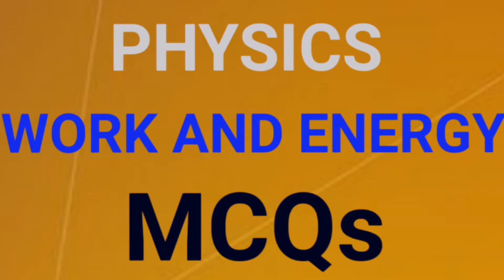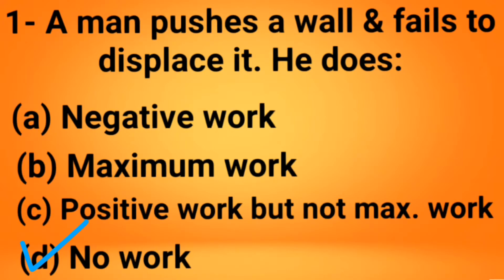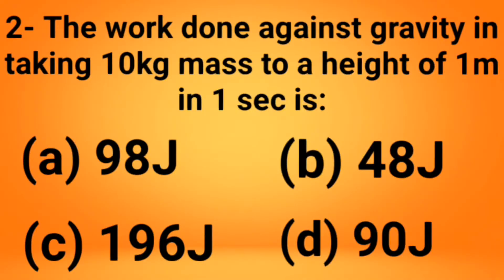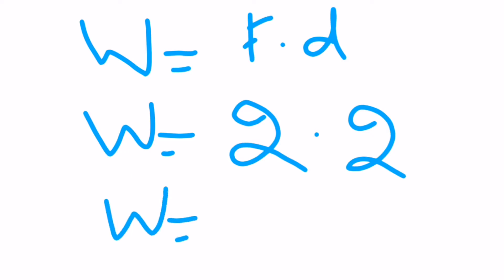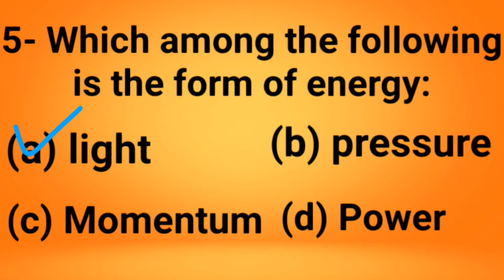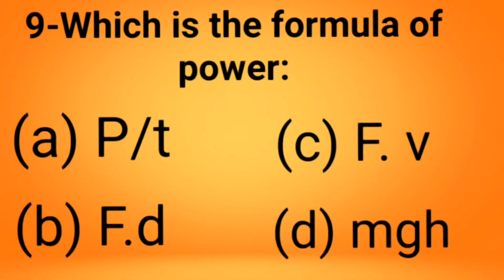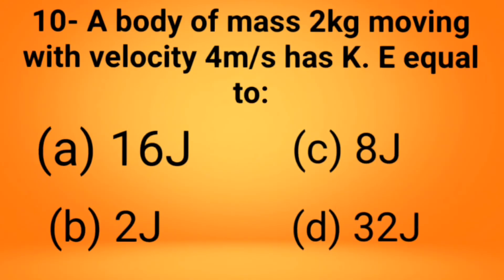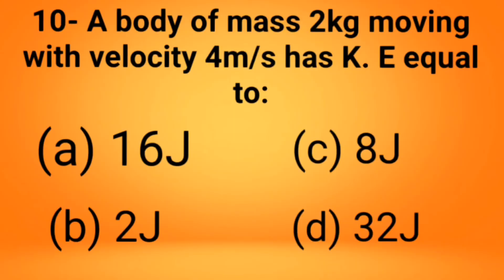Work and Energy | PHYSICS Work and Energy MCQS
This video will provide you with MCQs of Physics chapter "Work and Energy"